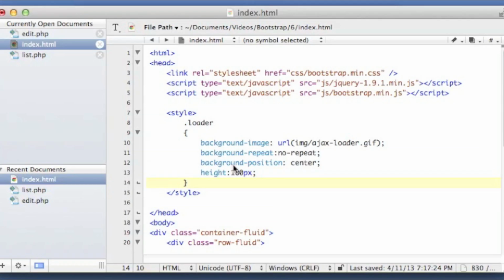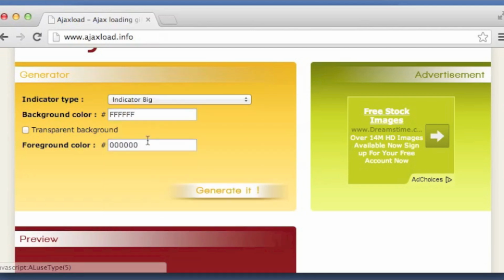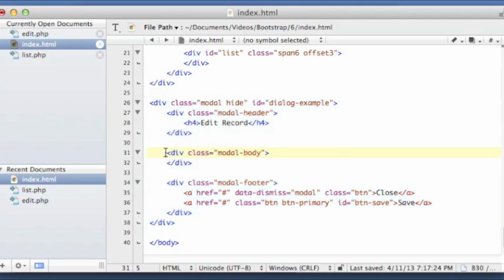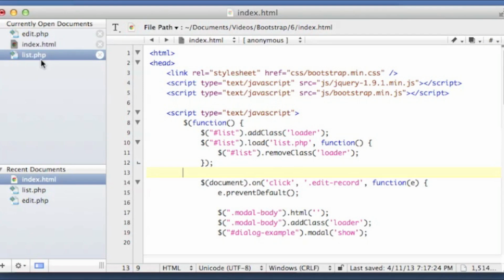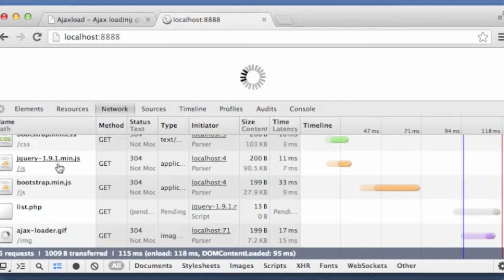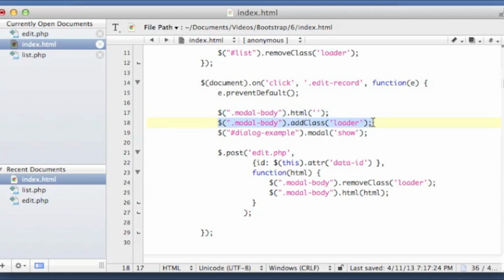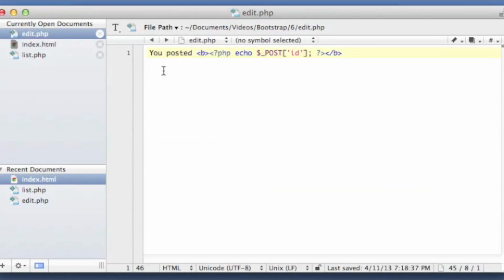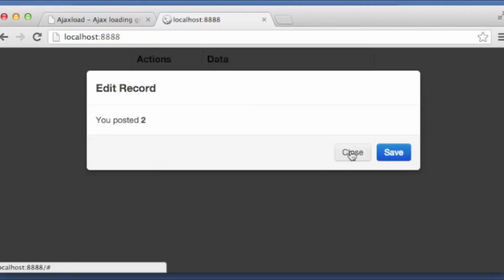Twitter Bootstrap 2.3.2 Tutorial 5 - Dynamic Modal Dialogs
This tutorial utilizes jQuery and AJAX to populate a bootstrap modal dialog dynamically. Watch to learn about load and post functions, data attributes, and "loading" interface elements.